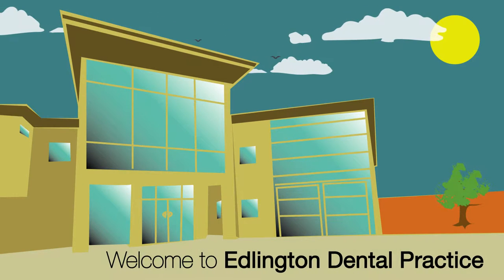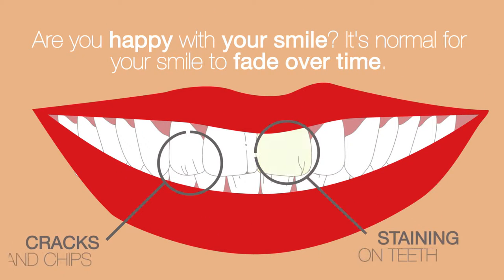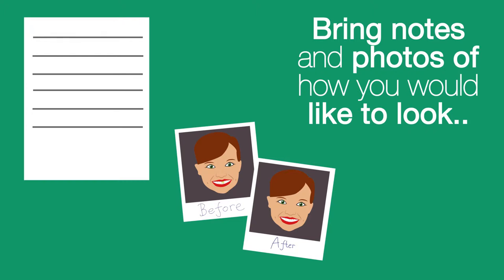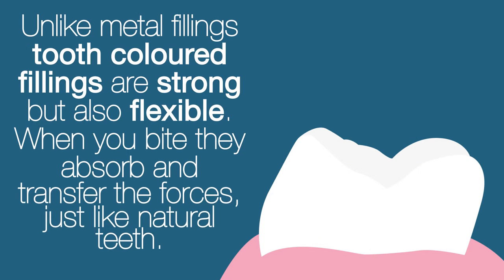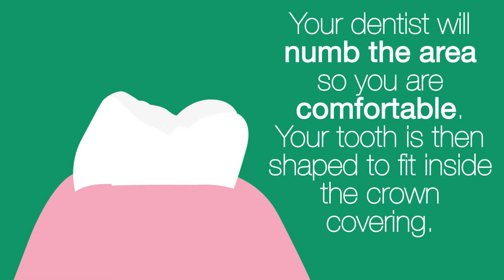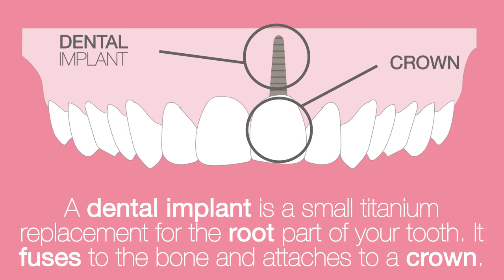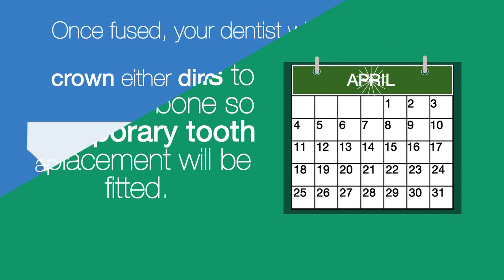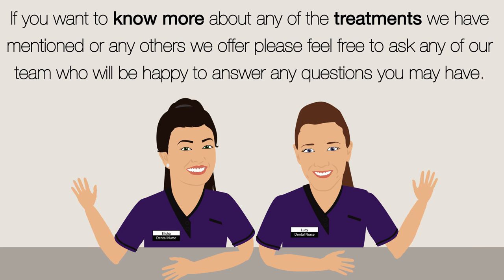Edlington Dental Practice Explainer Video - Whistle Video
Doncaster based Edlington Dental Practice asked Whistle Video to produce an animated explainer video to showcase their practice and the various procedures they offer for potential patients. Though Whistle Video are based in Sheffield they operate nationwide.